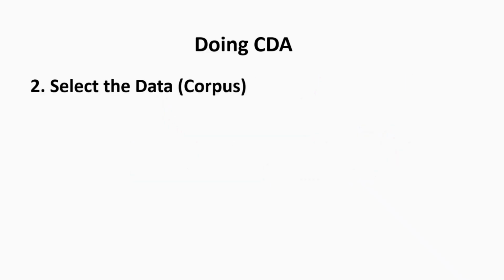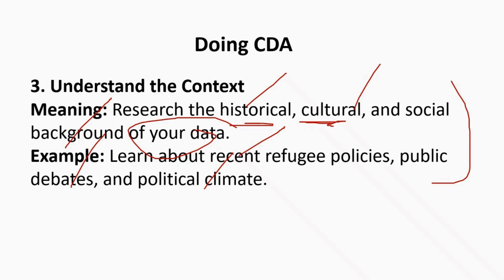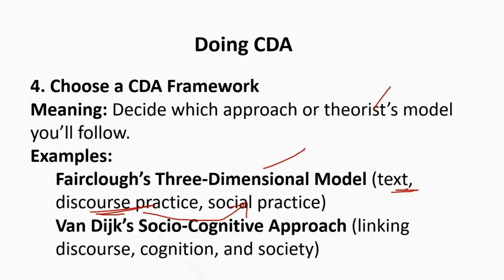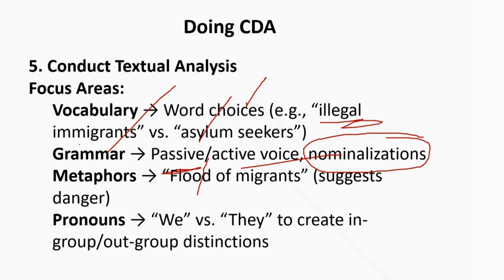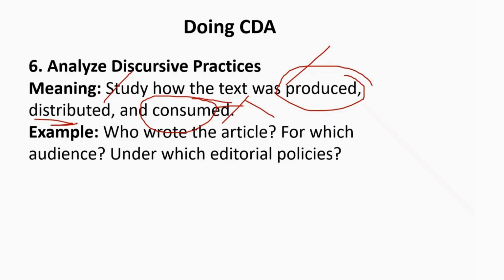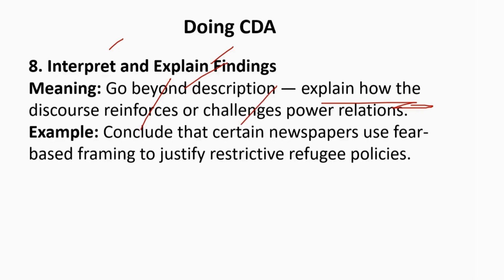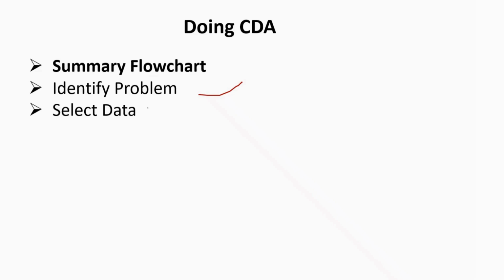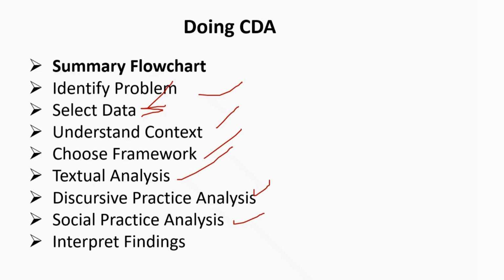How to Do Critical Discourse Analysis (CDA) | Step-by-Step Research Method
How do researchers actually perform Critical Discourse Analysis (CDA)? This lecture by Dr. Mazhar Iqbal Ranjha explains the complete methodological process — from identifying a research problem to making recommendations for more equitable discourse.

Ideal for postgraduate students, researchers, and scholars in linguistics, discourse studies, media studies, sociology, and political science.

1️⃣ Identifying the research problem (e.g., representation of refugees in media)
2️⃣ Selecting appropriate data (texts, articles, speeches)
3️⃣ Understanding social and historical context
4️⃣ Choosing a CDA framework (Fairclough, Van Dijk, Wodak)
5️⃣ Conducting textual analysis (vocabulary, grammar, metaphors, pronouns)
6️⃣ Analyzing discursive practices (production and audience)
7️⃣ Examining social practices (power, ideology, inequality)
8️⃣ Interpreting findings
9️⃣ Reflecting and proposing recommendations

💡 A summary flowchart is included for quick revision and classroom use.

• Linguistics and applied linguistics students
• Discourse studies researchers
• Media, sociology, and political science students
• Thesis and dissertation writers
• Anyone learning qualitative research methods

📌 Watch Full Discourse Analysis CDA Course (English): [What is Discourse Studies? Language, Society & Power Explained | Linguistics Lecture]